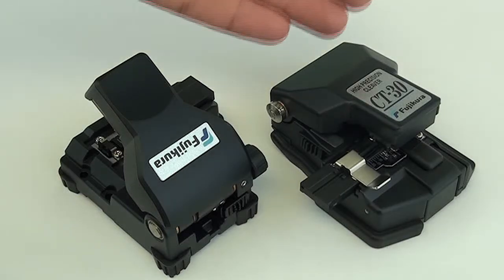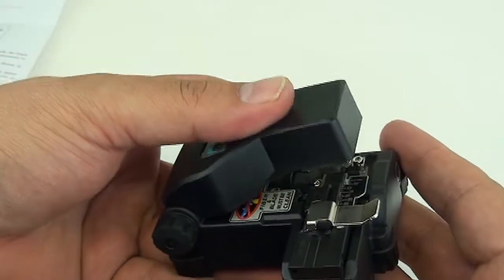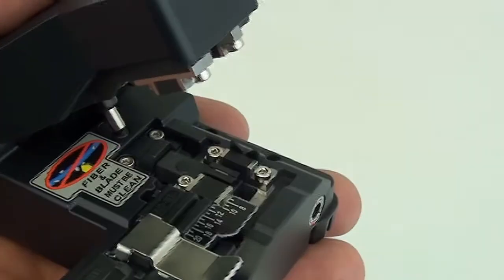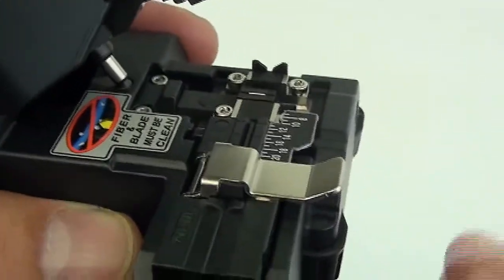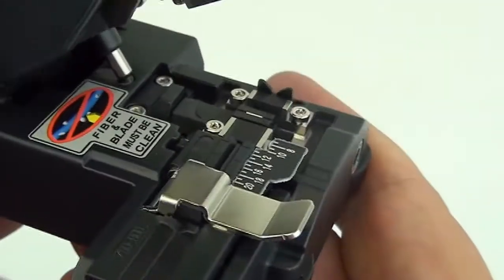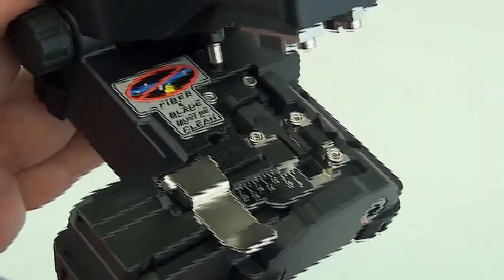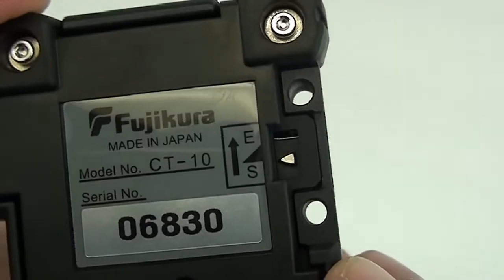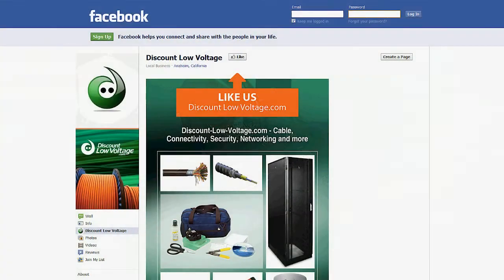AFL CT-10 Fiber Optic Cleaver Overview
The CT-10A fiber optic cleaver provides high quality cleaving at an economical price. Designed for cleaving single fiber only, this cleaver is best suited for the installation of field installable connectors and mechanical splices. The rugged yet scaled-down design offer cleave quality approaching that of more expensive high precision cleavers. The long-life, 16-position fat diamond blade is easily replaced by the end user and performs cleaving operation in one single step. An optional scrap collector can be purchased separately.